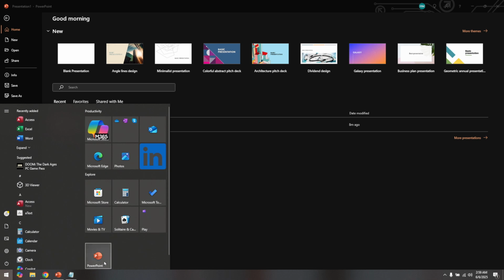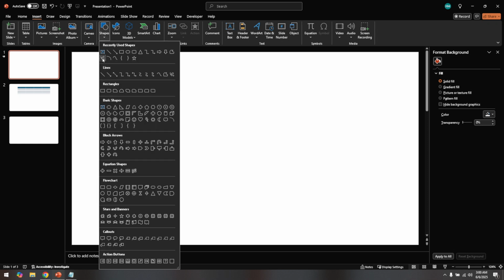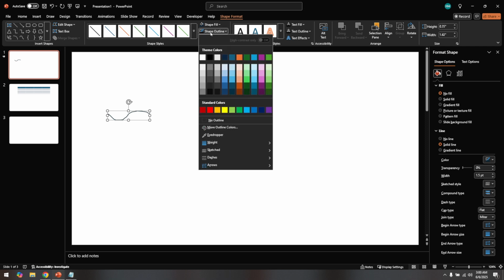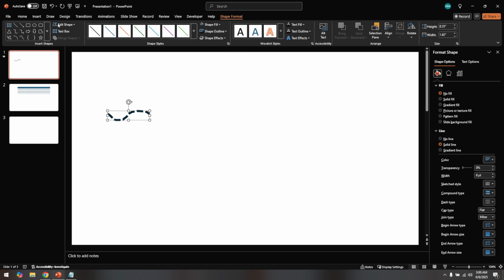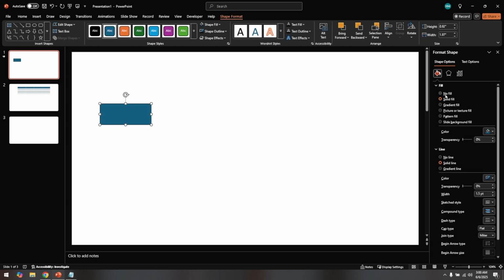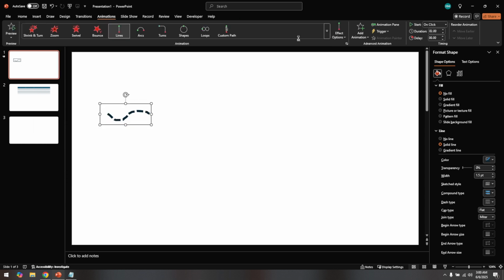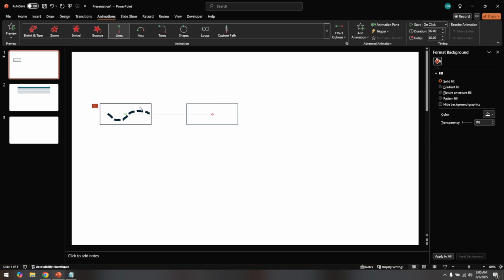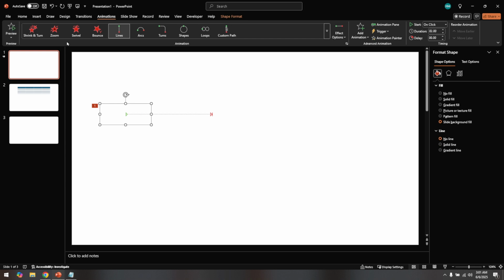How To Animate Lines, Arrows, and More in Powerpoint Office 365 [2025 Full Guide]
In today's video we will show you powerpoint,animated powerpoint,powerpoint animation,powerpoint animation tutorial,powerpoint tutorial,office 365,powerpoint training,powerpoint 365,powerpoint 2016,powerpoint presentation,how to create infographics design in powerpoint,how to create infographics in powerpoint,powerpoint tips,microsoft 365,how to animate in powerpoint,powerpoint tricks,animated template in powerpoint,powerpoint slide,how to add arrows in powerpoint